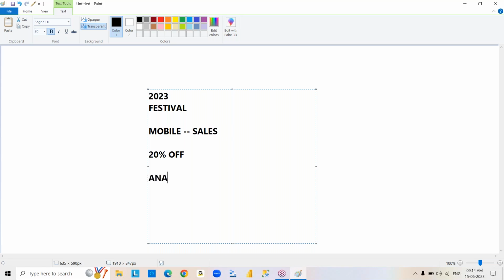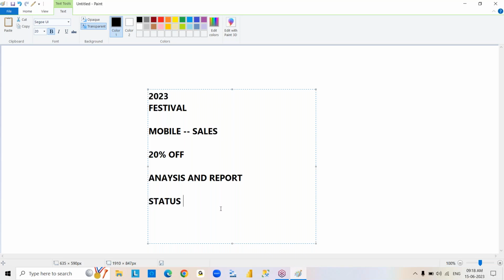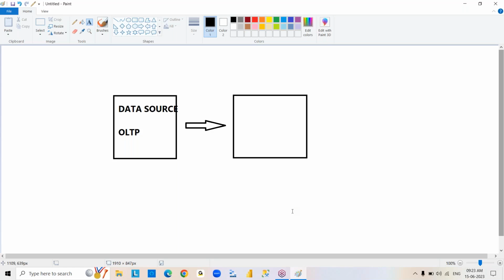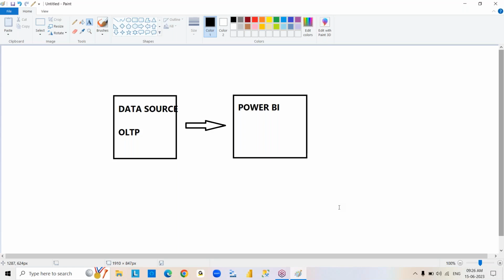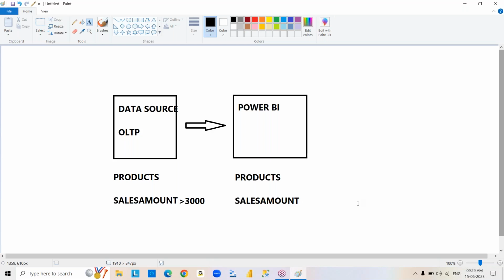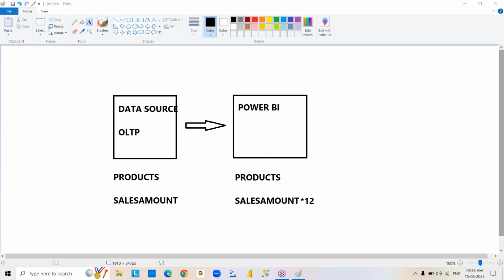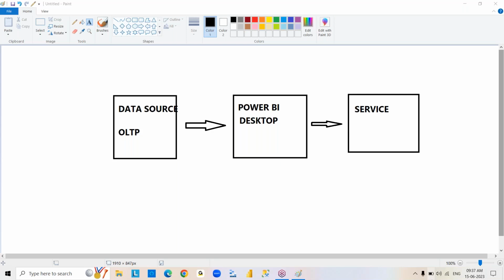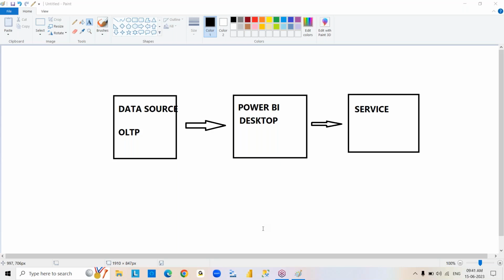POWER BI tutorials || Demo - 1 || by Mr. Suresh Vadde On 15-06-2023 @9AM IST